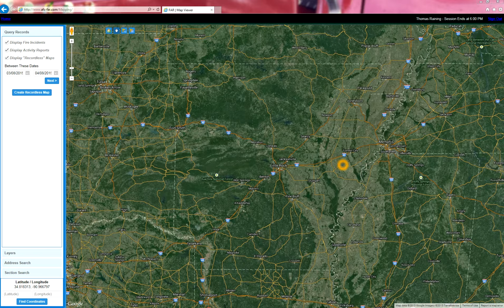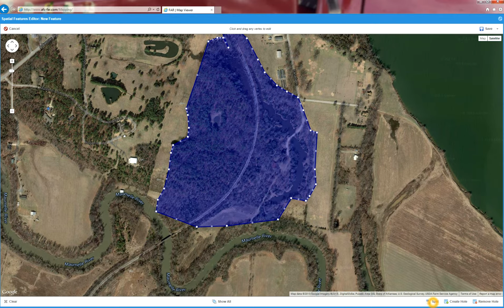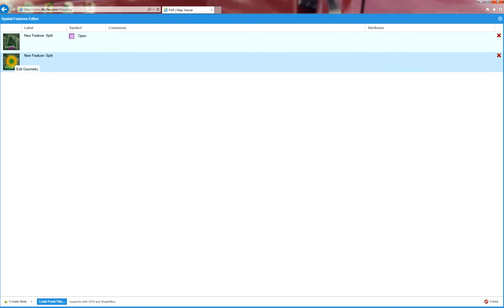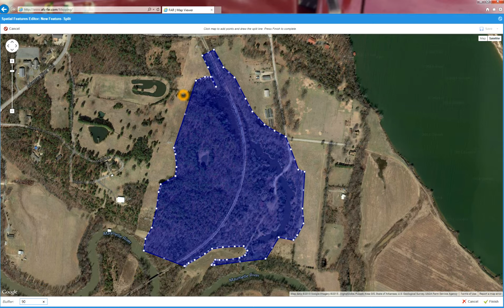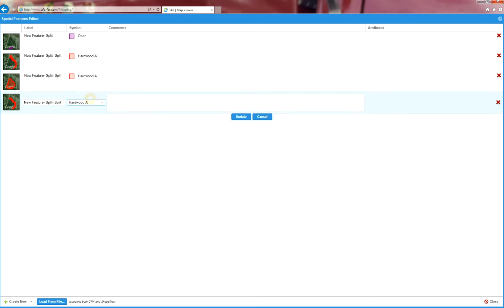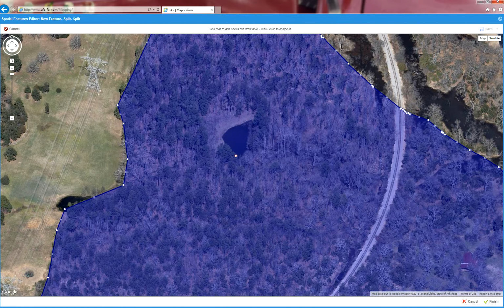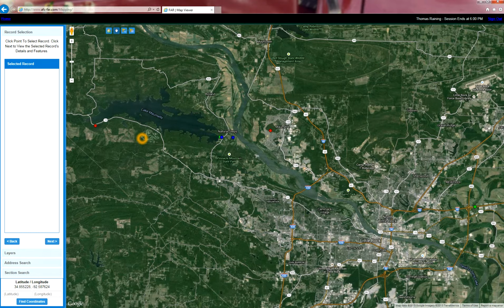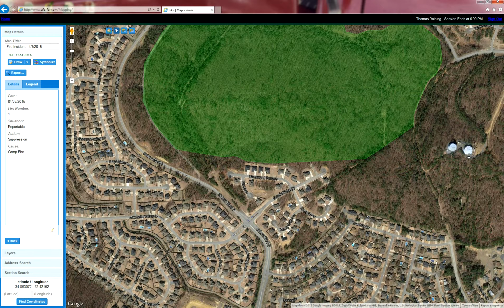Advanced Maps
Advanced map training video for FAR website.